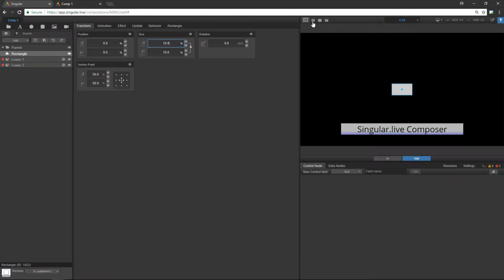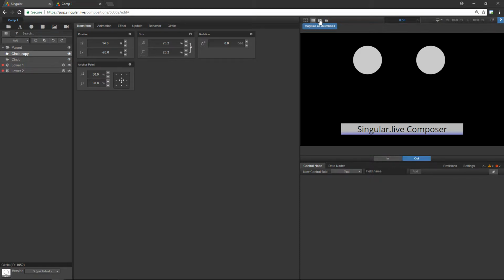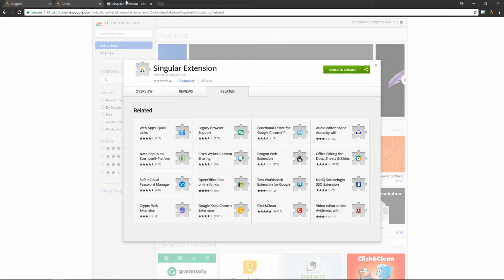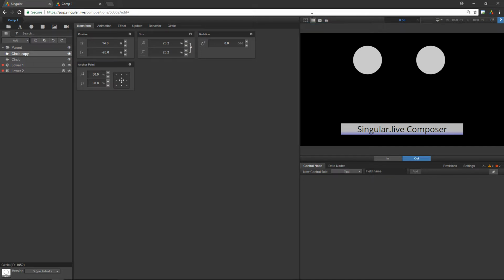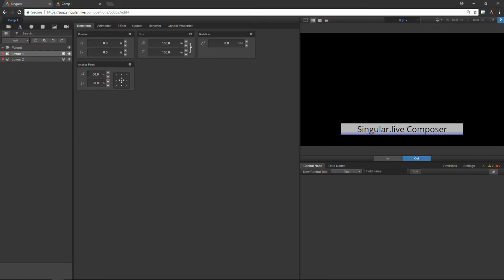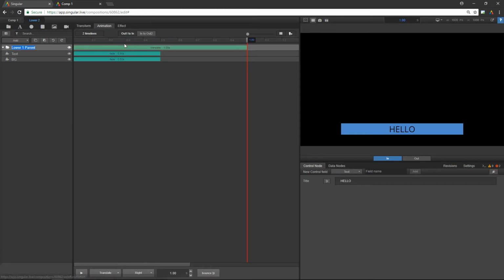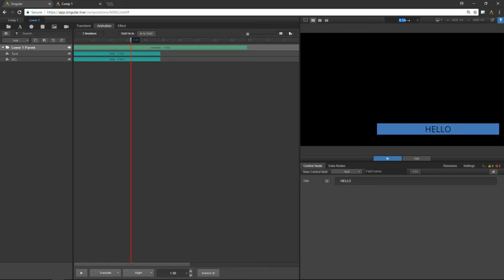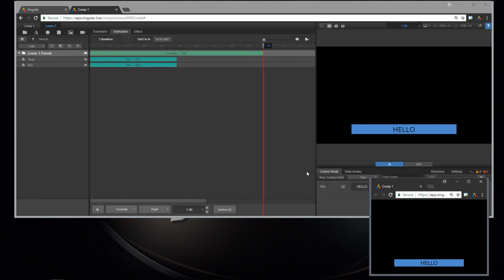Singular's Composer - Expanded UI Control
Expanding on the Composer user interface. See elements like snapping to grid, take a snapshot, shortcuts, time indicator, resolution and the output URL for testing.